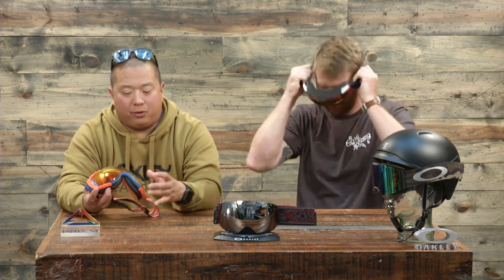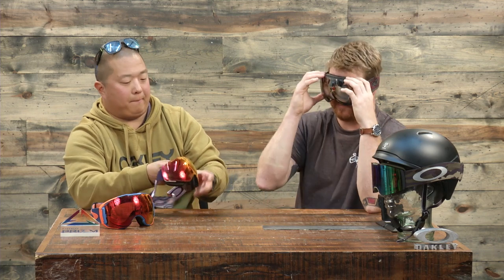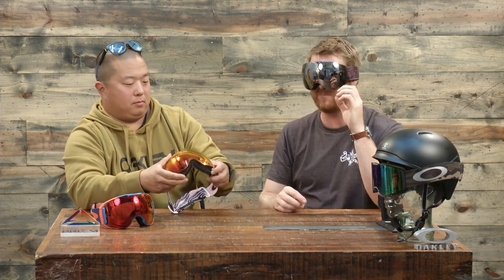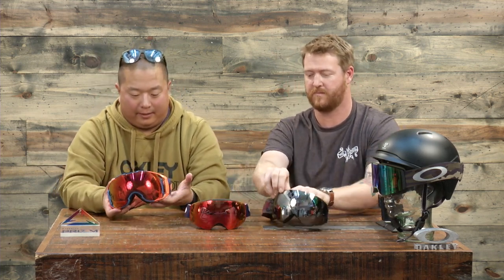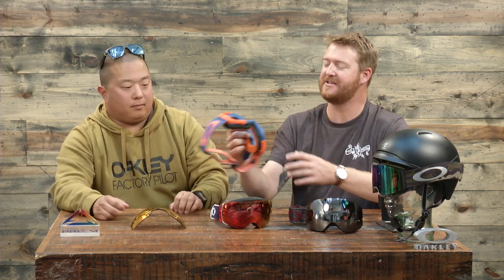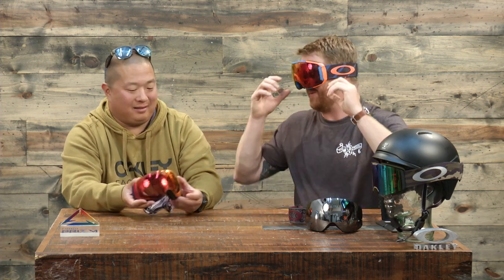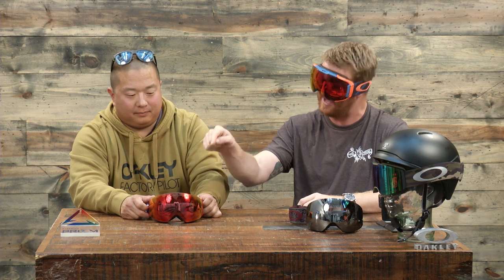2018 Oakley Flight Deck vs Airbrake XL Goggles - Comparison - TheHouse.com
Premium and stylish, both the Flight Deck and Airbrake goggles are an excellent choice for hitting the slopes this winter. Which one is better for you?  Let Nick and Guf help.  You can find all of Oakley's 2018 goggles

2018 Flight Deck:

2018 Airbrake XL: